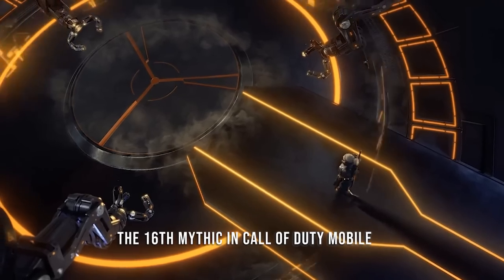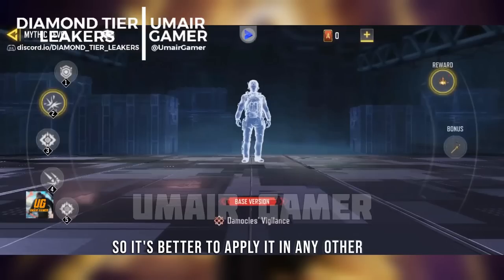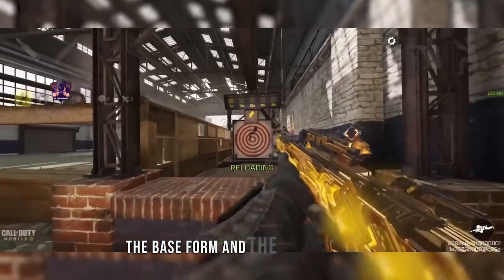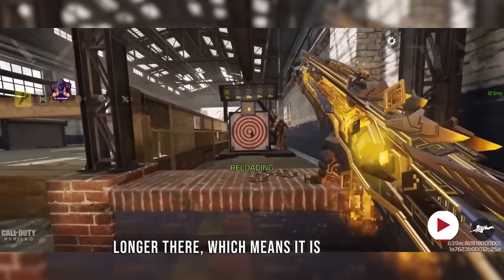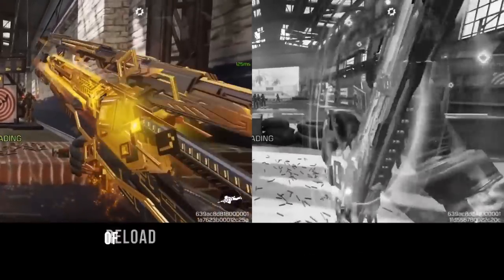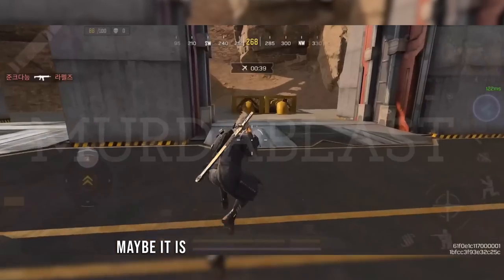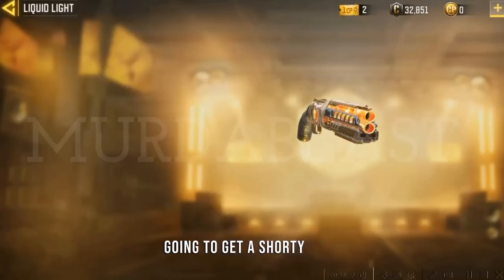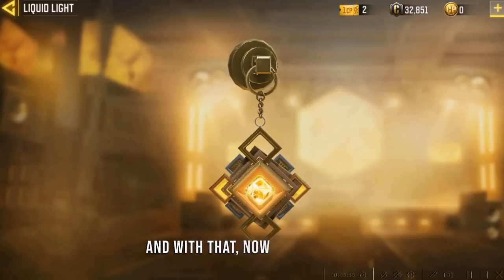Must Have! Bright Gold Mythic Drop | Mythic FFAR1 Bright Blade | Kui Ji Faded Shadow | COD Mobile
Time

00:00 Mythic FFAR1 Bright Blade
00:48 Mythic Upgrade Level 1, 2/ Kill Effects
02:10 Mythic Upgrade Level 3, 4 / Base & Advanced Iron Sights
03:17 Mythic Upgrade Level 5 / All Iron Sights
04:00 Bonus Feature When Maxed!
04:23 Weapon Inspection
04:45 Reload Animation Changed!
05:26 All Completionist & Seasonal Camos & Maxed Mythic Frame
06:05 Kui Ji Faded Shadow
06:51 M21 - BBR Grim Gold
07:25 Sword - Grim Gold / New Melee Weapon?
07:46 Legendary Contact Grenade, Other Items & % Odds of Getting them
09:05 Is the Bright Gold Mythic Drop Worth Buying?

Credits - @Murdablast 🔔 @EliteGameLeakers 🔔 @AlyanAhmedGamer 🔔 @SunshineLeaks 🔔

CAT CN
LEMMiNO - Cipher

Bright Gold Mythic Drop Mythic FFAR1 Bright Blade Kui Ji Faded Shadow Mythic Templar Liquid Light Draw Krig 6 Slick Chrome Scylla Street Sentinel Season 5 FOR YOU Draws Season 5 Battle Pass Season 5 Lucky Draws Season 5 Crates Season 5 Bundles Battle Pass Vault BP Vault Season 5 Lucky Draws Season 5 Crates Season 5 Bundles Legendary Krig 6 Slick Chrome Scylla Street Sentinel Mythic FFAR 1 Bright Blade Kui Ji Faded Shadow RUS-79u Custom Job Draw David Mason Bandit KSP 45 Jolted Radio Alias Signal Jammer Clean House Draw Legendary Captain Price J358 Heavy Handed Kevin Durant Draw LAPA No 35 Chaos & Order Mythic Drop Mythic Redux Oden Divine Smite Prophet Arbiter  Astronomy's Heart Draw AK-47 Moon Shadow Tempest Blade of Twilight Kevin Durant Legendary LAPA Phoenix Inferno Lucky Wheel Legacy Type 25 Portnova Ghost Aquatic Fusion Draw Legendary Manta Ray Aquarian Blade Makarov Light's Echo Volcanic Ash Draw OTs 9 Malebranche Lazarus Demonic AK-47 Moon Shadow Tempest Blade Twilight Chaos Order Redux Mythic Oden Divine Smite Prophet Arbiter SKS Deathlance Templar's Shadow Iron Mask Legacy Type 25 Phoenix Inferno Portnova Ghost Seeing Double Draw Writing Walls Draw HDR Persuasion Klepto Sound Obsession Draw Peacekeeper Vivid Notes Artery Rhythm Shock Magenta Shocks Draw UL736 Electric Light Cipher Tokyo Cruiser Dark Beats Draw CR-56 Twisted Visions Nikto Gothic Bass Balanced Brilliance Mythic Drop Mythic QQ9 Dual Kinetics Rockin The Block Draw Legendary M4 Iron Song Killgore Vengeful Flames Dark Gunman Mythic Drop Mythic Holger 26 Dark Frontier Kreuger Black Hat Triple Threat Draw Nyx Starstruck HS0405 Songstress Snowstorm Draw Maddox Avalanche Kestrel Snowfall Busted Fate Draw GKS Mystic Cards Demir Dark Spell Ultraviolet Mythic Drop AK47 Radiance Scylla Light Runner Dragonfire Draw MAC 10 Dragon's Might Shadowfall Cute As A Carrot Draw M13 Carrot Cutie Scylla Adamant Blade Flaming Lotus Mythic Drop Mythic DL 033 Lotus Flames M13 Carrot Cutie Dragon Fire Draw MAC10 Dragon's Might Opera Assassin Draw AS VAL Beijing Operation Oracle's Tech Draw Dingo Scarlet Oracle Techno Aim Draw Legendary Outrider Techborn MX9 Heartless Prestige Temple Keeper Lucky Box Lost Samurai Lucky Box Golden Ultraviolet Mythic Drop AK47 Radiance Scylla Light Runner Mythic AK47 Radiance Legendary HS0405 Mythic DLQ33 Lotus Flames Smash Smash Draw PP19 Bizon JINGLE-55 Cosmic Silverback Abominable Stim Shot New BR Class Missile Turret Maddox Dingo Holiday Redux Draw DLQ Holidays AK117 Holidays Doggfather Holiday Draw Legendary RUS 79U Holiday Lights Santa Snoop Battle Pass Vault BP Vault Season 1 Lucky Draws Season 1 Crates Season 1 Bundles RUS-79U Holiday Lights Snoop Dog Holiday Redux PP19 Bizon JINGLE-55 Cosmic Silverback Mythic EM2 Eclipse Phaser Tempest SPR 208 Dual Personal Urban Tracker Mythic Kilo 141 Demonsong Dame Shot Caller Holidays Redux Snoop M13 Fearless DLQ Bass Booster KRM 262 Ejector Mythic Kilo 141 Demonsong Rock and Requiem Mythic Drop Price Kilo 141 Demonsong Urban Tracker Kryptis Dominion Mythic M13 Morningstar Ghost Azrael Draw Urban Tracker Event In Garena Free CP Event AK47 Dark Gunman Mythic Drop Type 25 Steel Blue Witch Doctor Beta